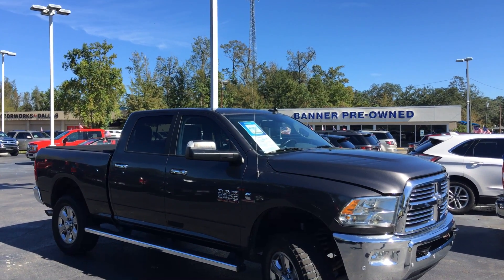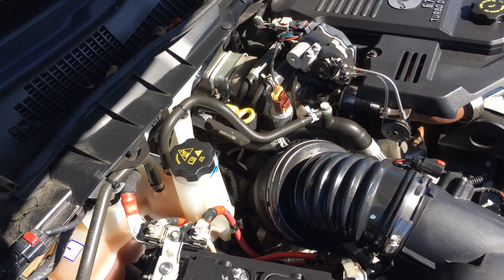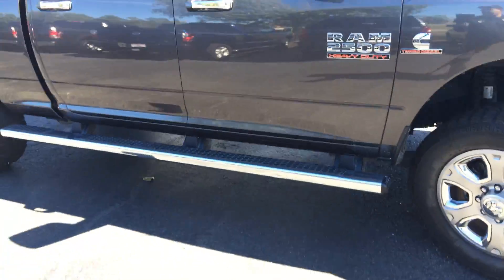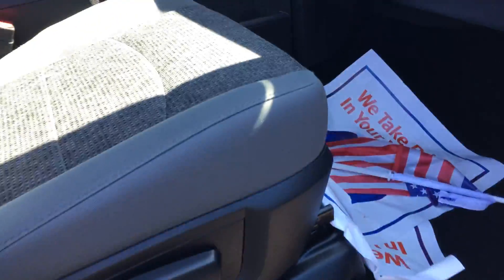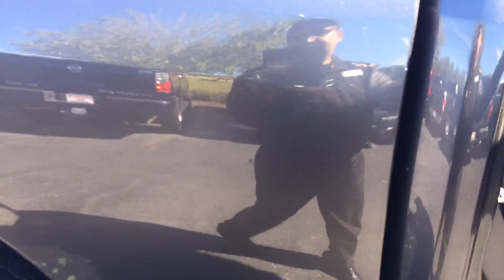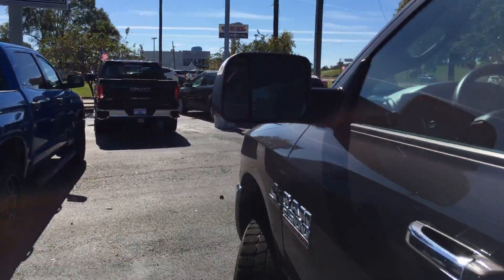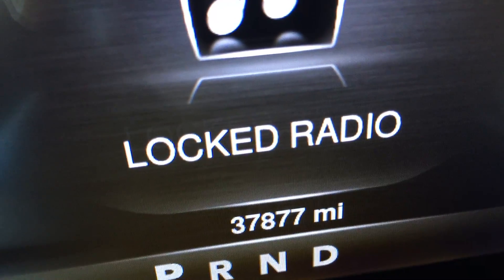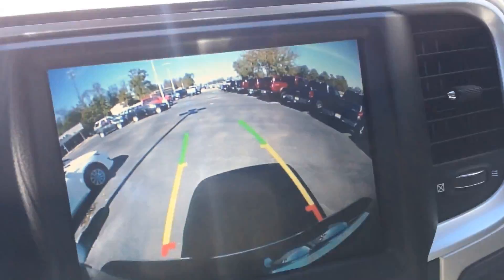2016 Ram 2500 Big Horn 4WD 149WB Truck Crew Cab 37K Driven Miles Stock: GG193155